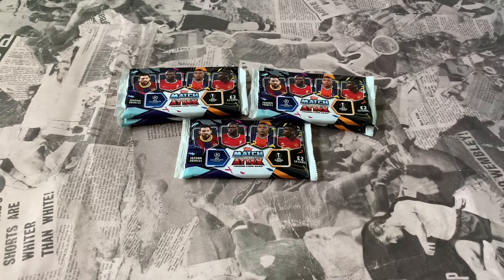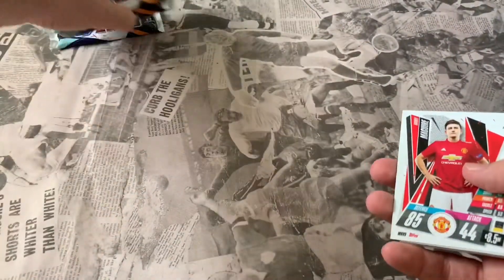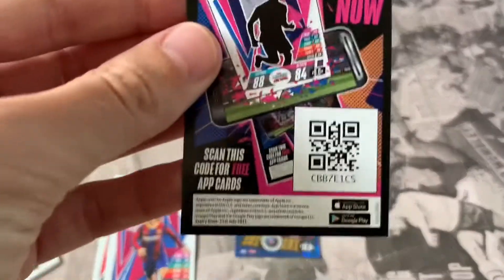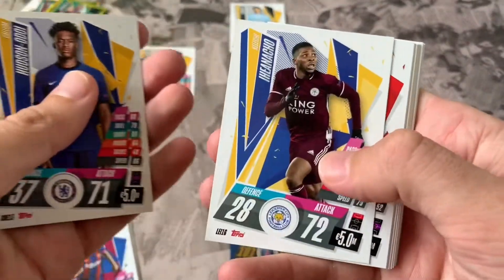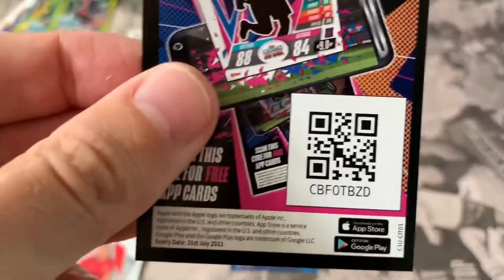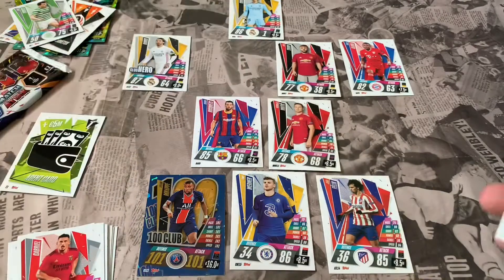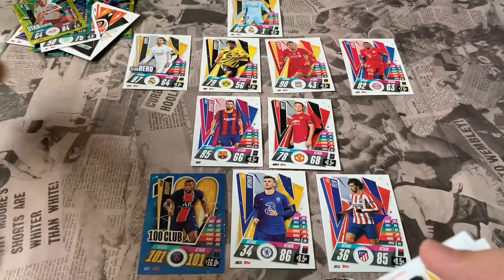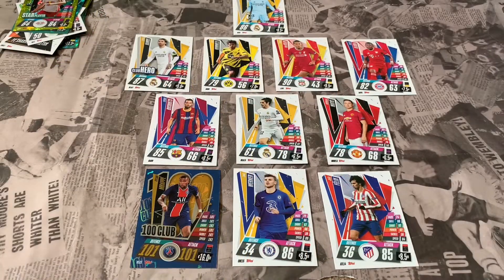Dream XI Draft, Match Attax 2020/21 Collection...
In the latest instalment from Match Attax 2020/21 we open 5 £2 packs and aim to build a dream XI

We will pick 2 cards from each pack of Match Attax 20/21 to form the base of our team and then 1 card once we have opened all the packs to complete our Dream XI Draft..

Lots more to come from Match Attax 2021/21 over the coming weeks on the channel.

Really appreciate you taking the time to view our content it really means a lot 👍

Happy Collecting guys!!